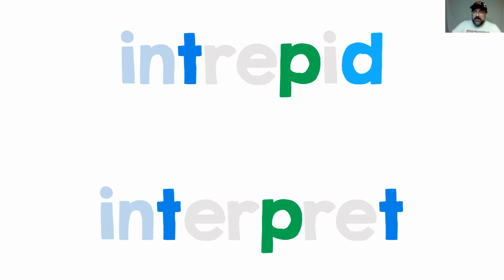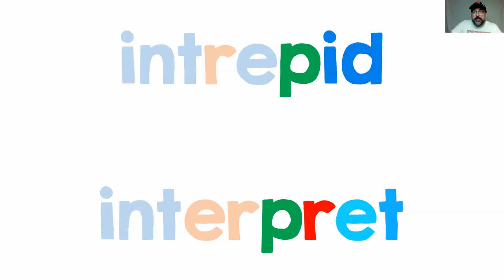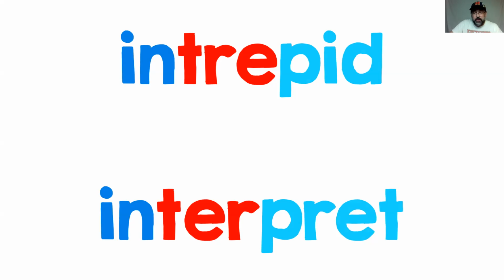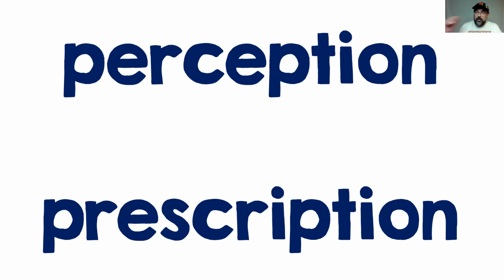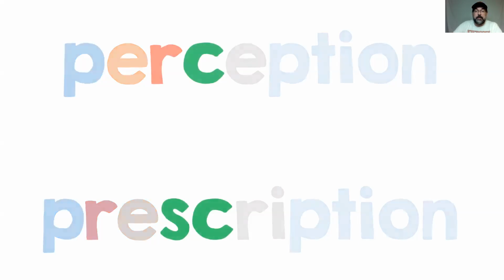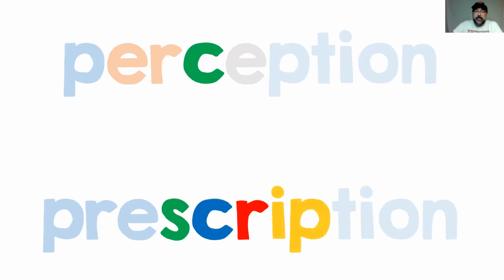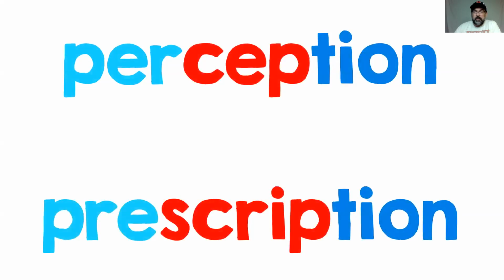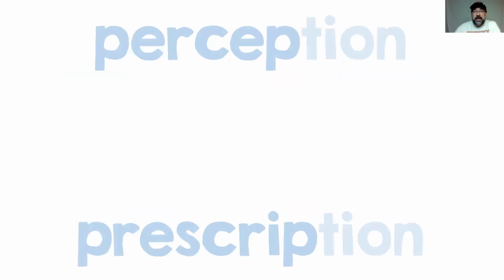Word recognition and decoding practice for readers in grades 2-6 and beyond, episode 17